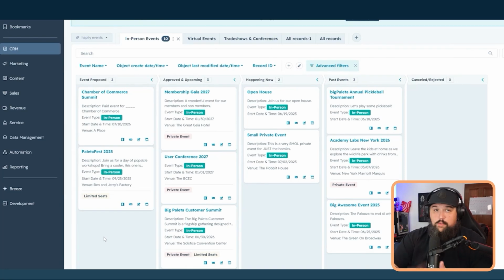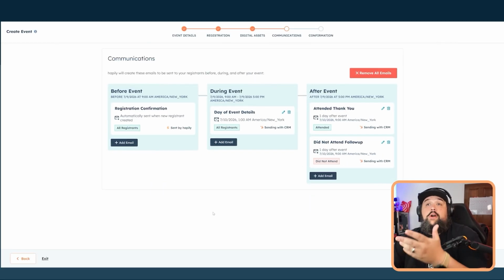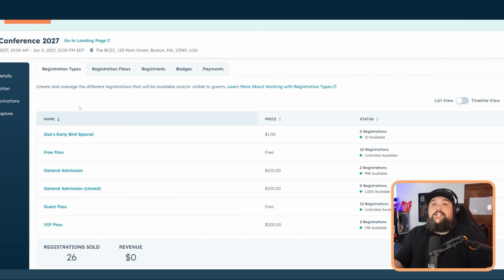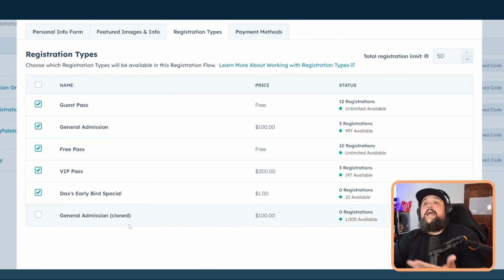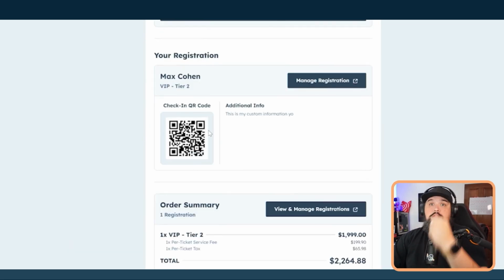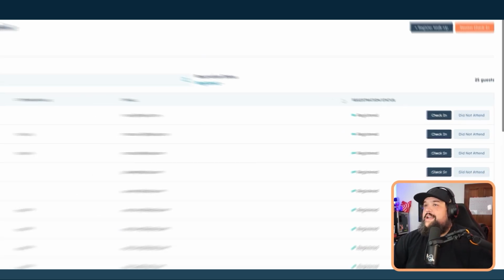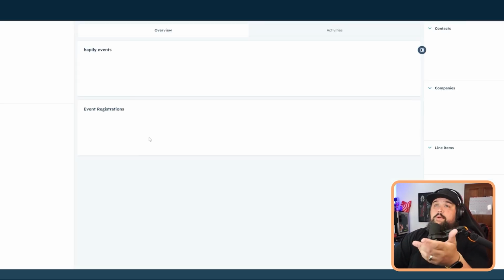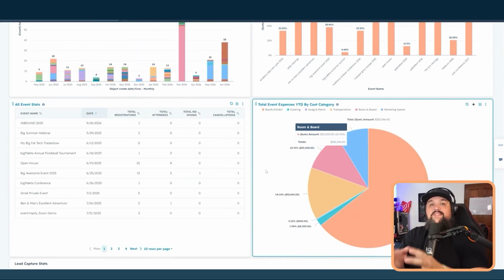HubSpot Event Management End-to-End | hapily Full Demo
hapily is an event management platform built from the ground up for HubSpot — which means every event, registrant, session, speaker, and transaction lives directly in your HubSpot account, ready for automation, reporting, and segmentation the moment it's created.

This video walks through the full hapily workflow, from spinning up a new event to tracking ROI after the dust settles. The Event Builder generates all your HubSpot assets in seconds: lists, landing pages, emails, campaigns, and Zoom integrations, all configured and organized before your first registrant hits submit.

For more complex events, registration flows let you build custom registration experiences with ticket types, pricing, capacity limits, custom questions, group registration, and paid checkout baked in.

Once registrants are in, they get a clean confirmation email with QR codes and a PDF of their passes. They can manage or transfer their tickets through the registrant portal anytime. At the event, the check-in tool works on any device, no HubSpot license required — scan QR codes, handle walk-ups, and track session-level attendance in real time.

All of that data syncs back to HubSpot instantly, including paid transactions recorded as deals with full line items and contact associations.

On the back end, hapily automatically links post-event deals to the originating event so you can see total expenses, closed-won revenue, net revenue, and event ROI at the event level or across your entire event program.

Ready to see it in action for your team?

⏱ Timestamps:

0:00 - Introduction
0:36 - Event Builder overview
1:00 - Auto-generated HubSpot assets
1:32 - Communications setup
2:07 - Registration flows and ticket types
3:57 - Confirmation email and QR code passes
4:22 - Registrant portal
4:55 - Event check-in tool
5:44 - Real-time HubSpot data sync
6:05 - Paid registration and deal tracking
6:39 - Event ROI reporting